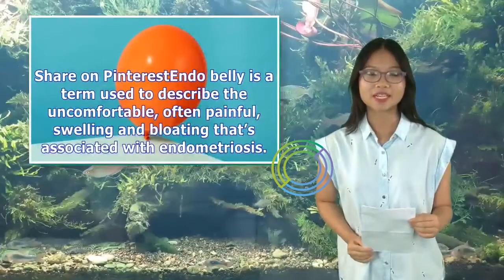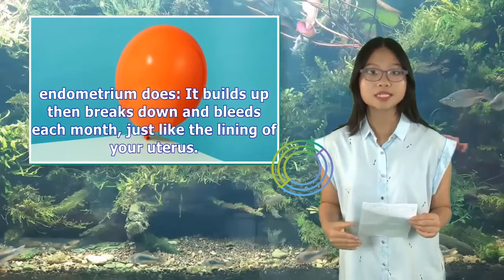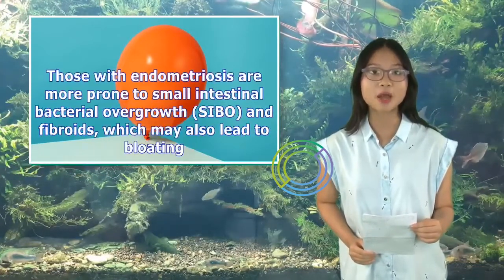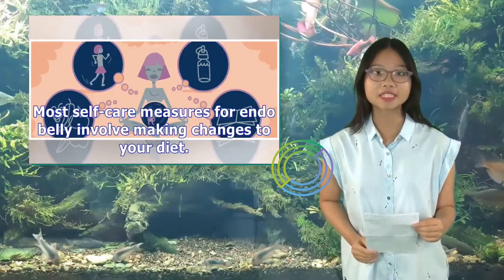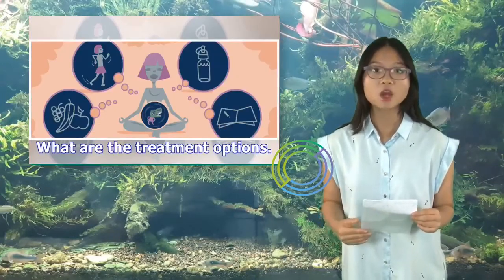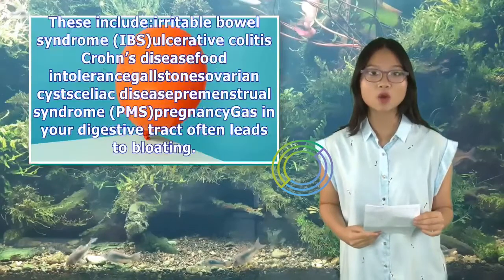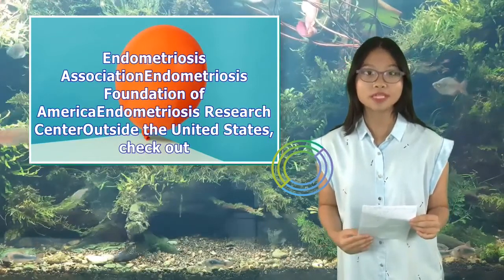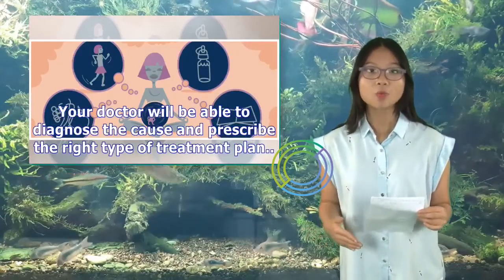What Is Endo Belly, and How Can You Manage It? | Tita TV